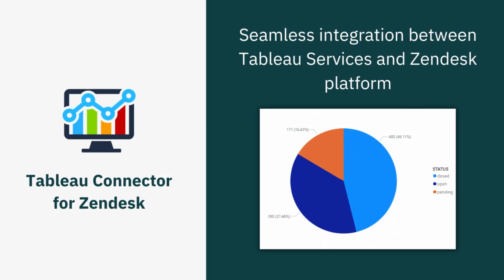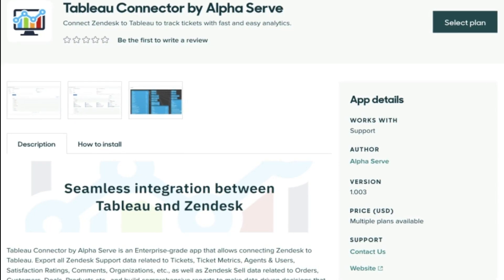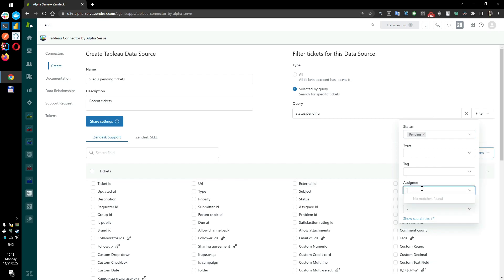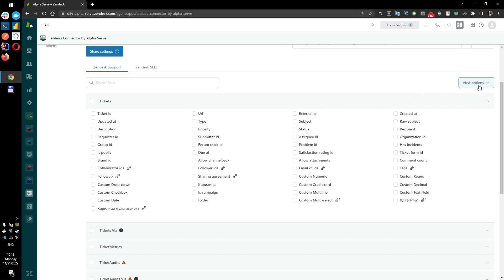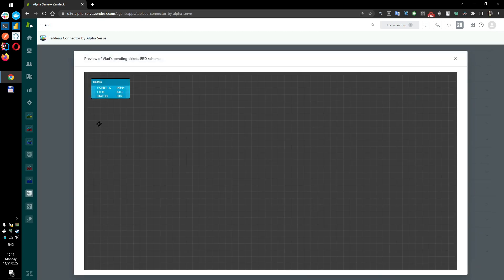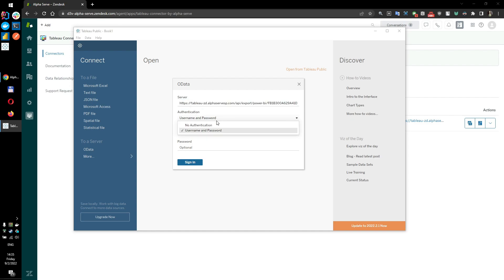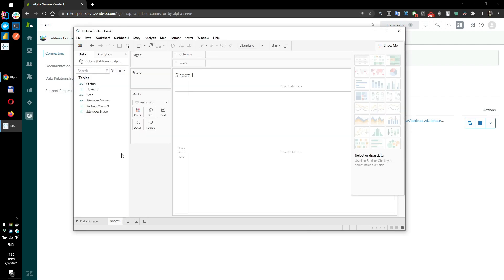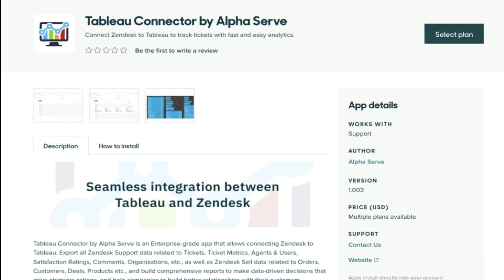Tableau Zendesk Integration Tutorial: How to Create Zendesk Reports in Tableau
How to connect Zendesk to Tableau without any code?
Tableau Connector for Zendesk provides no-code integration, so you can start creating custom Zendesk reports in Tableau in minutes. In this short demo, you will learn how to export any Zendesk Support and Zendesk Sell data to Tableau and start building interactive dashboards based on your Zendesk data.

0:00 Introduction to Zendesk Tableau Connector
0:21 Create Tableau Data Source
0:44 Filter Zendesk Data
1:02 Export any Zendesk Support and Zendesk Sell Data
1:54 Import Zendesk Data to Tableau Using OData Feed
2:30 Create Custom Zendesk Reports in Tableau